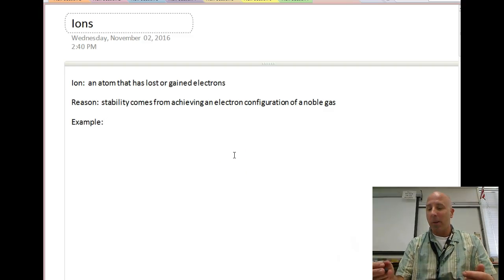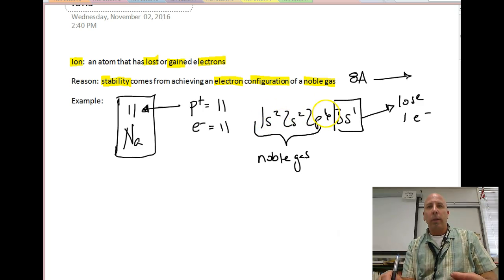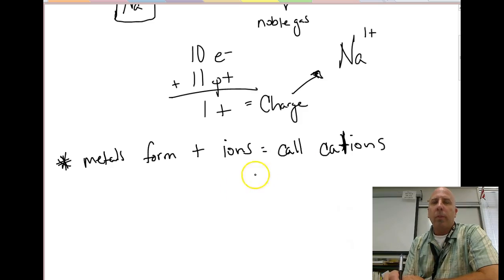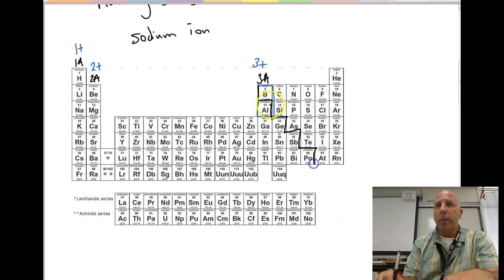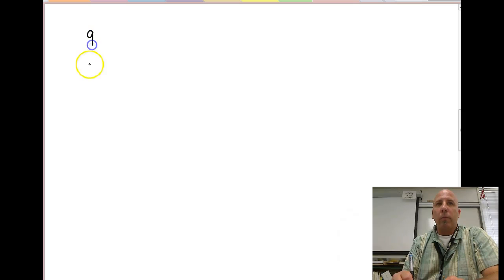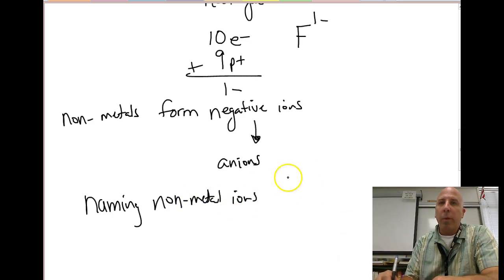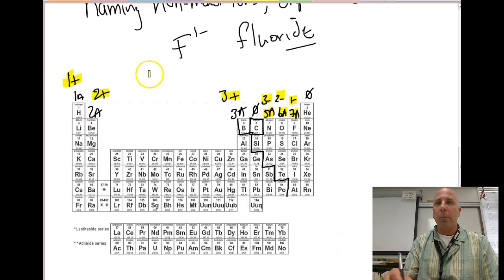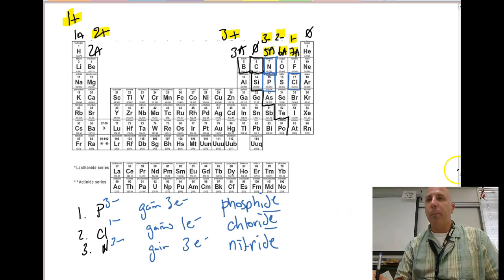How to determine the charge of an ion using the periodic table